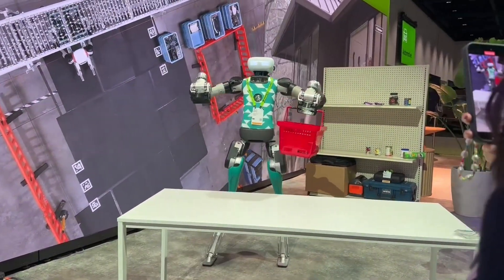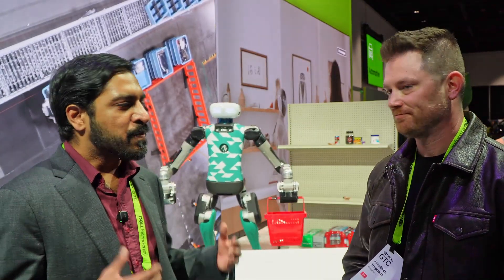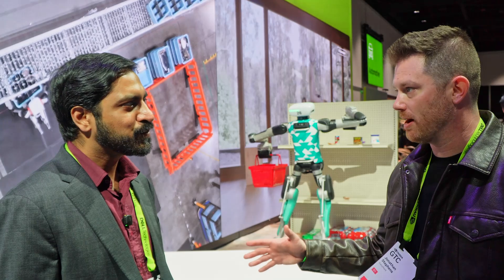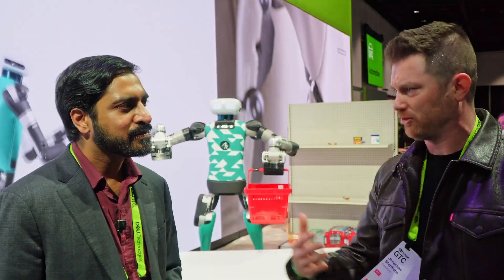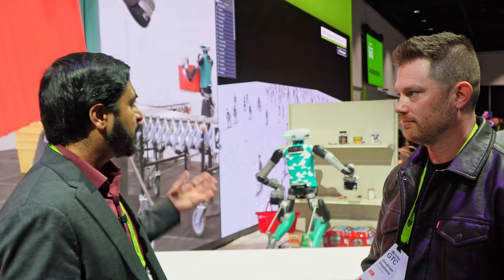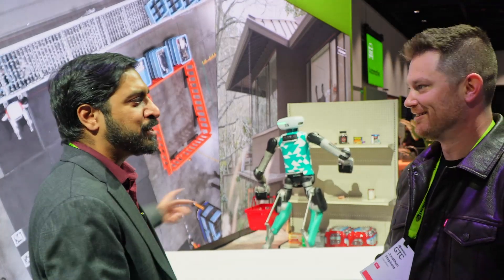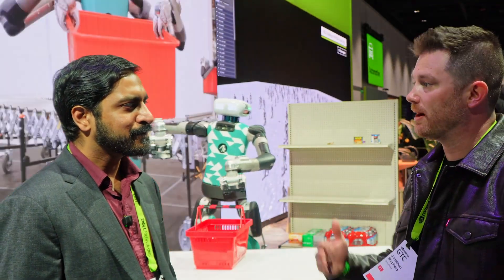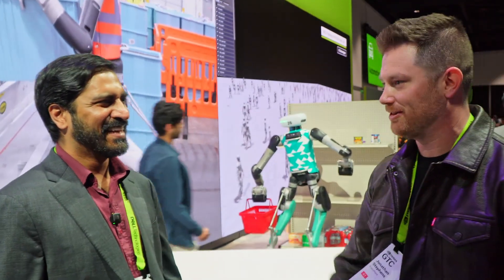Inside Digit: The Future of Warehouse Robotics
In this exclusive GTC interview, I sit down with Pras Velagapudi, Chief Technology Officer at Agility Robotics, to discuss their humanoid robot Digit. We explore why they chose a human-centric design with unique bird-like legs, how they approach the complex challenge of environmental perception, and their innovative use of AI for training.

Pras explains how Digit is designed to work in human environments without requiring specialized infrastructure, the advantages of their unique leg design, and how they're using advanced perception systems combining cameras, lidar, and internal sensors to navigate complex spaces.

Watch as we discuss how Agility Robotics is leveraging NVIDIA's Isaac SIM for control training and how they're beginning to work with NVIDIA's Cosmos to generate synthetic data for edge cases and rare scenarios. Plus, Pras shares valuable advice for aspiring robotics engineers!